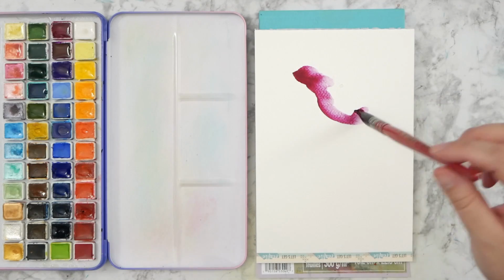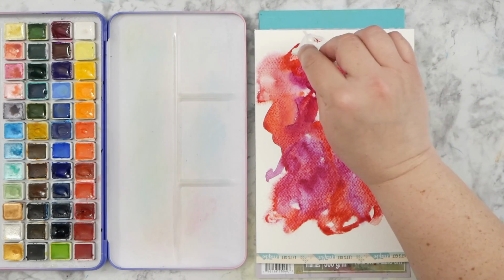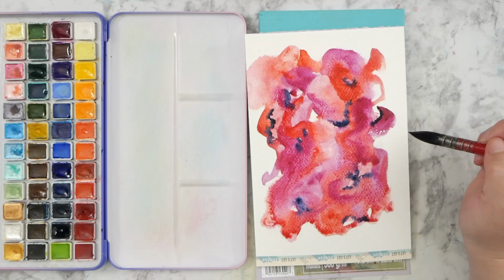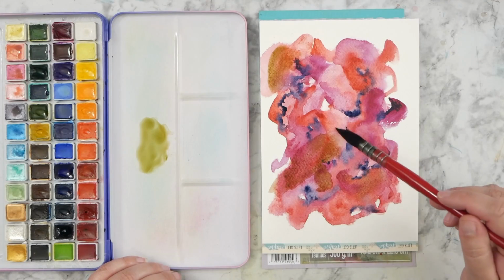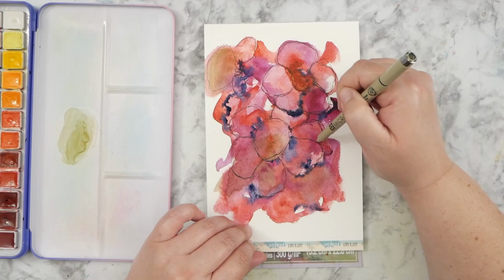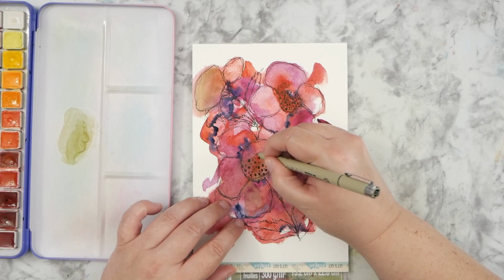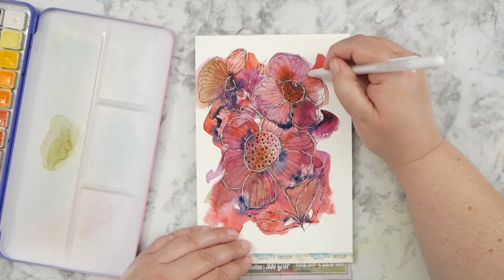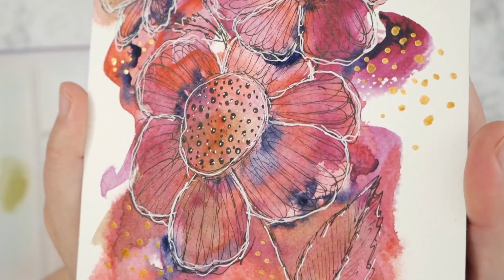Reverse Coloring and Doodles on a Watercolor Background - Fill That Blank Page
Hi friends! Grab your paintbrush and wave it like a wand, because we're getting loose and watery! In a good way, of course, with watercolor! I'm doing a reverse coloring/doodle page with my MeiLiang watercolor palette, and finding some shapes in the abstract background to turn into doodles. Get rid of that blank page, have some fun, and loosen up with me. We'll cloud gaze into our watercolor blobs together. -

Some of my favorite supplies (including what I used in this video):

Watercolors & Gouache I Love
Acrylic Paints, Mediums, & Inks I Love
Favorite Pens, Markers, Crayons, Paint Sticks, Pencils
Tools and Brushes I love
Watercolor Paper
Other Paper and Sketchbooks
Glues & Adhesives